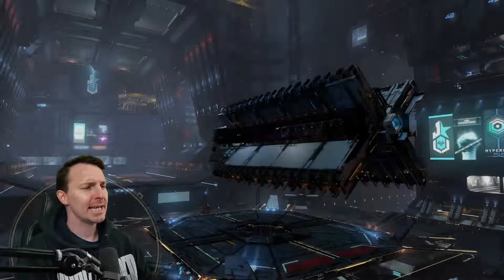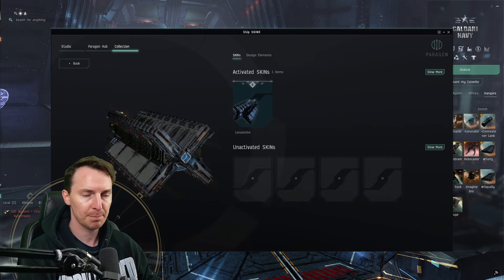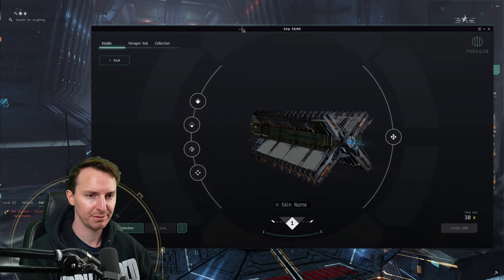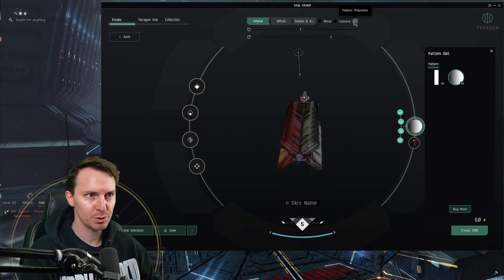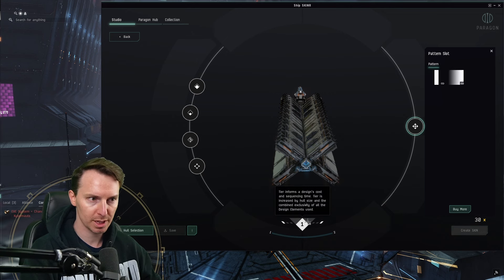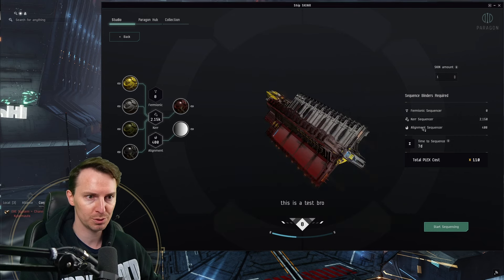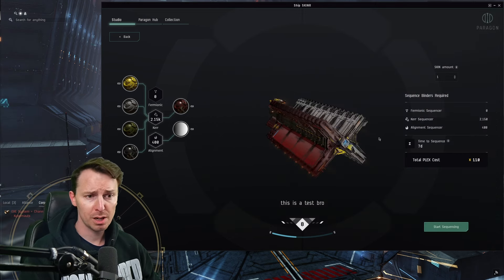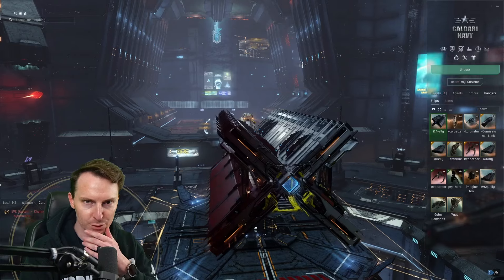EASY Step-by-Step Guide for SKINR System🪐EVE Equinox🪐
○ 100% Trusted.
○ Instant Delivery.